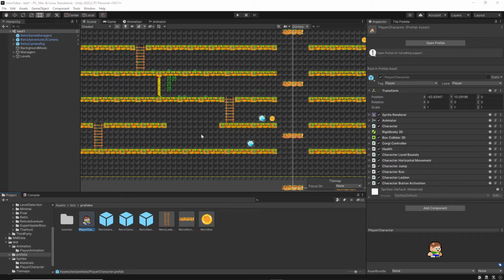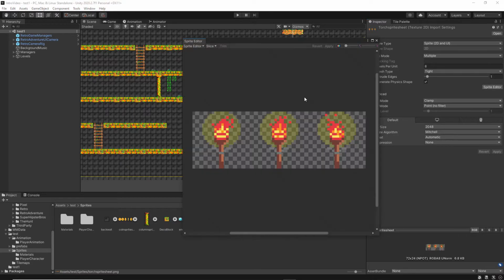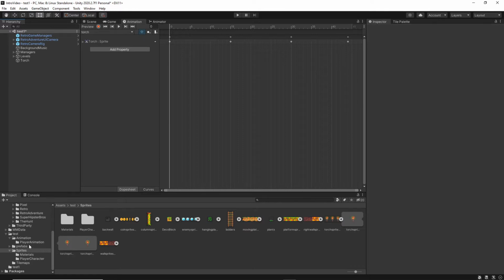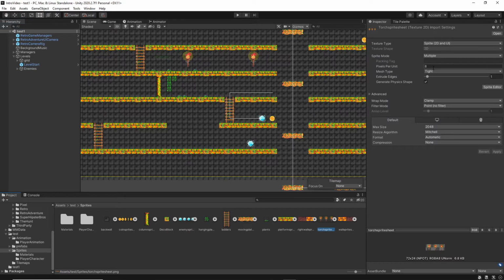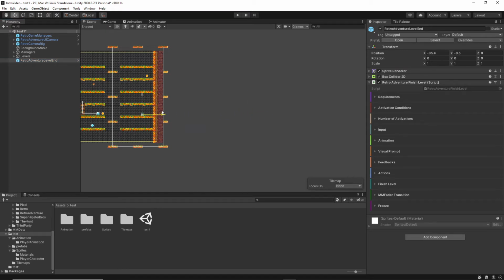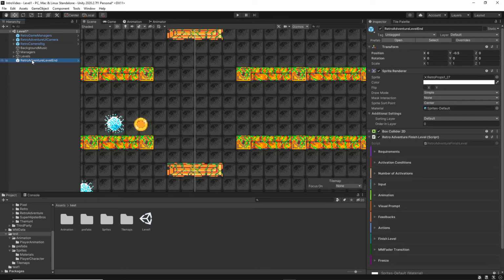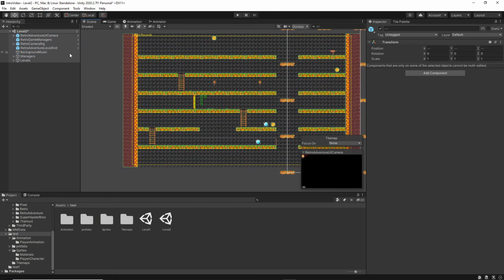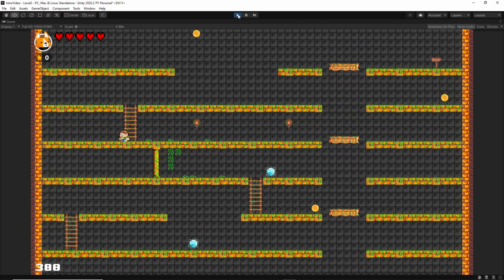Create animated torch in Unity 2D. (part 10 in this series).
PixLogik
Having fun making games.

In this video we add an animated torch and a level end scene transition.